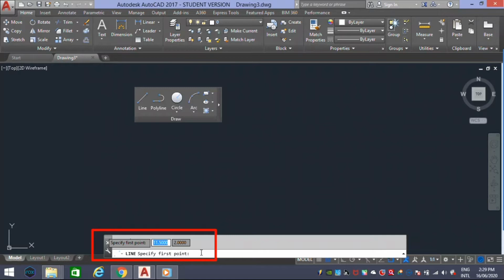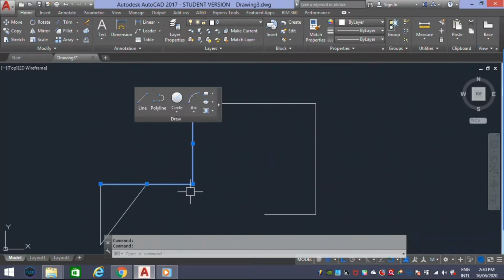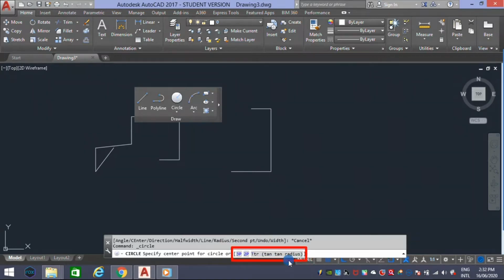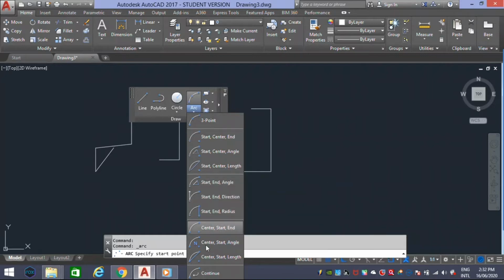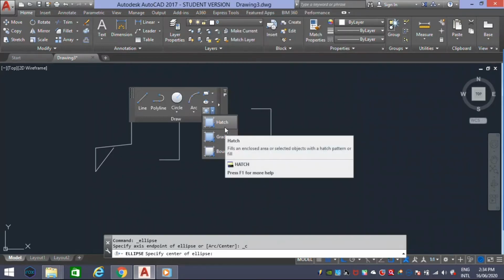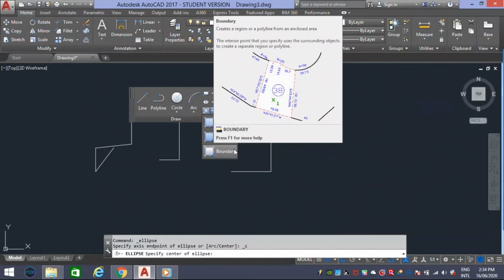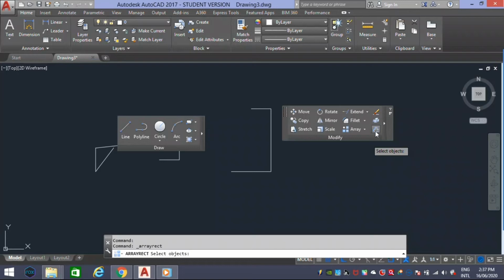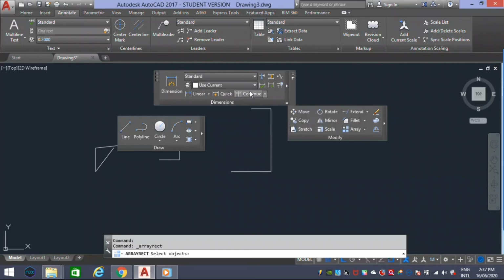AUTO CAD TOOLBARS OUTLOOK (PART-2)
Hi guys myself sarika krishna (architect)
AM RELEASING AUTO CAD COURSE IN 6 PARTS..
2-PART
 in this video i covered outlook of each toolbar..
draw,modify,dimensions,layers,properties
once go through all 6-parts  and get back if any doubts, in comments..